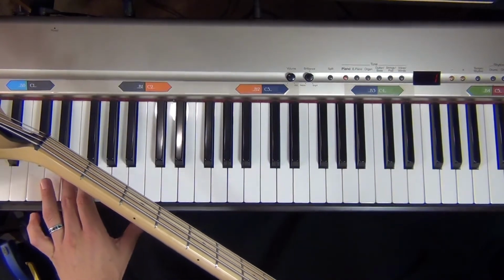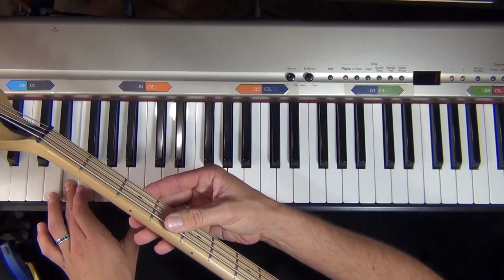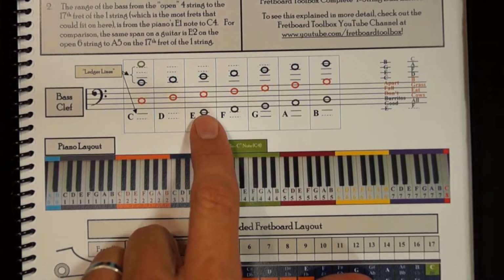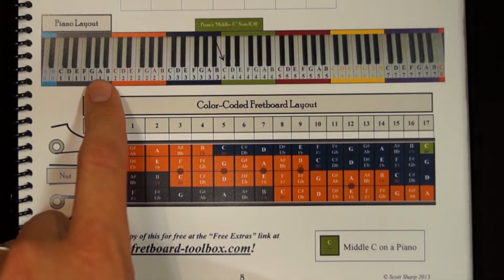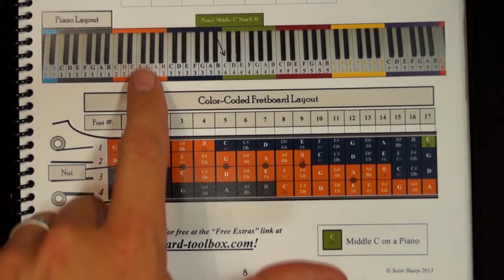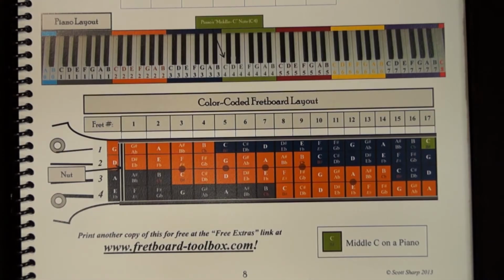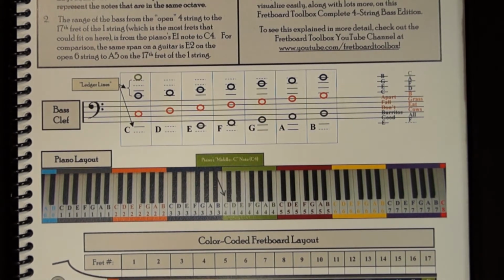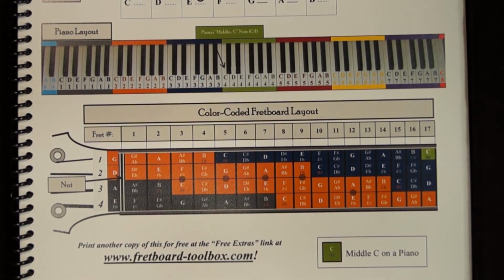Seeing Bass Guitar on the Piano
See how the notes of the 4-String Bass relate to the notes of the piano with a Fretboard Toolbox.  Also see how tuning the bass looks when you know which notes are in the same octave.  You can print free pages and buy your own Complete 4-String Bass Edition Enjoy!  ~Scott